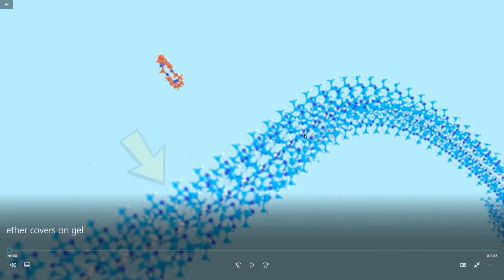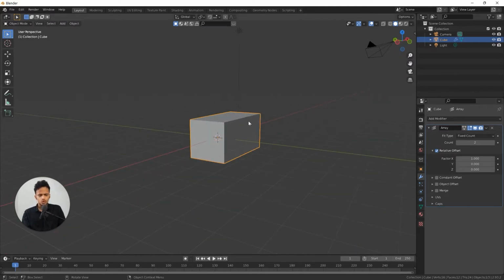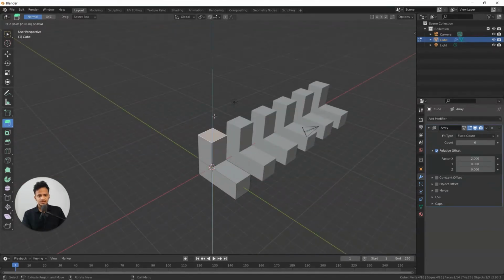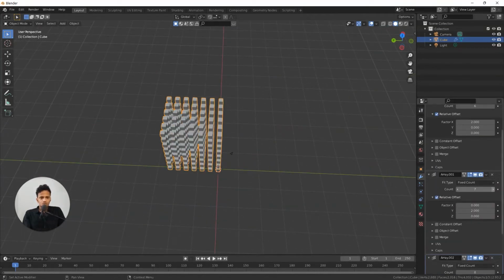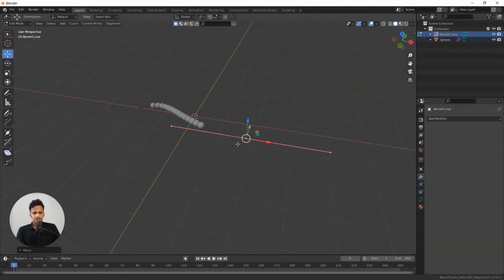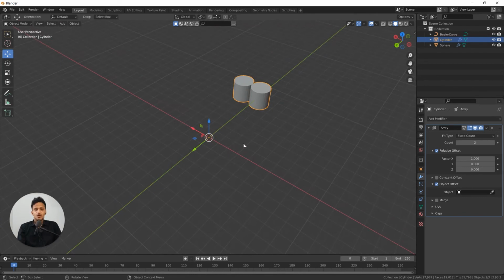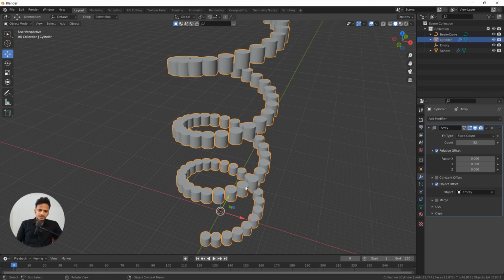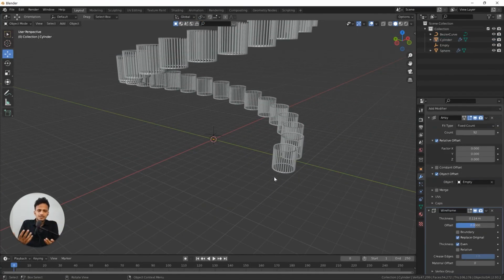Array Modifier | Blender 3D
scientific illustration course
scientific illustration
medical illustration
graphical abstract
life science
biology
scientific illustrator
medical research
medical student
illustration
career change
medical illustrator education
medical illustrator career
blender 3d
biorender
cover art photoshop
journal cover design ideas
scientific illustration software
scientific illustration adobe illustrator
art journal cover ideas
science communication skills
science communication careers
science communication course
scientific illustration tutorial
sciart
research
medical illustrator
blender 2.8
blender tutorial
scientific illusion
3d animation
illustrator tutorial
adobe illustrator
life science jobs
life science careers
biology major careers
illustrator for scientists
ai for scientists
illustrator for scientist
inkscape for scientists